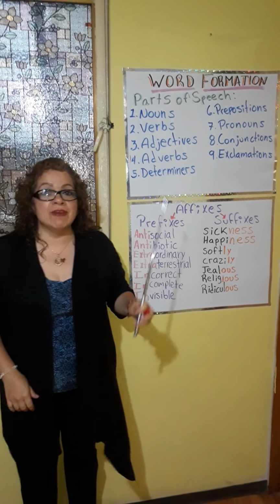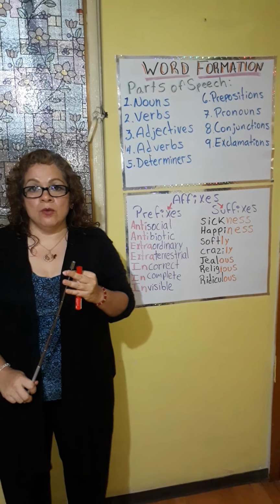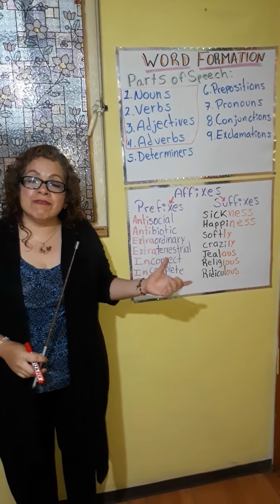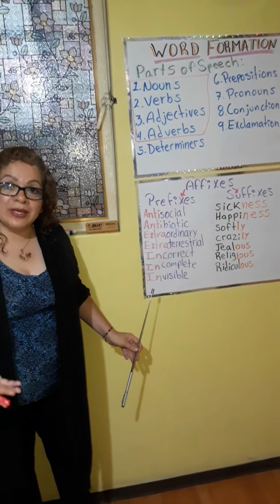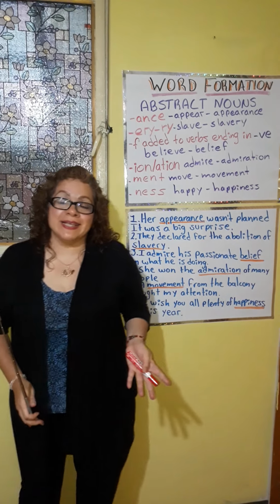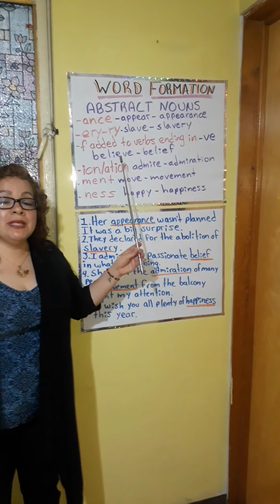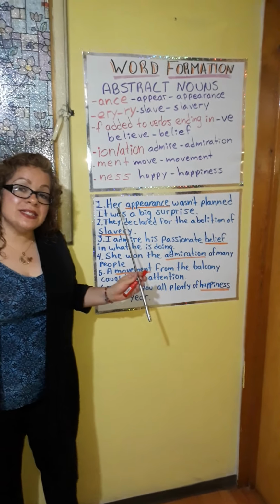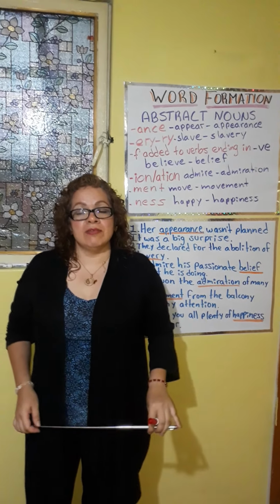Word Formation exercises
In this video you can support  your learning